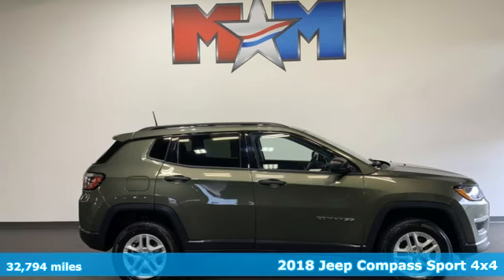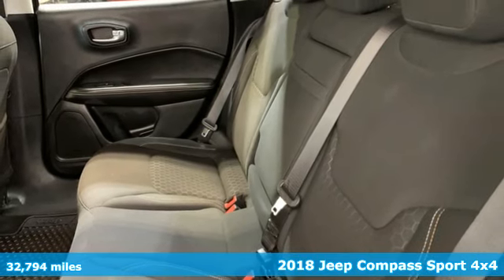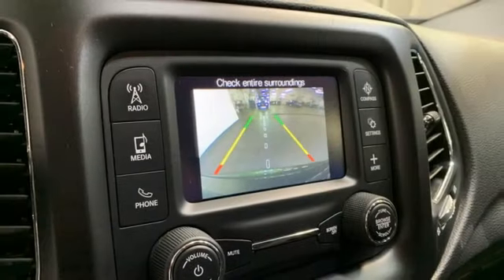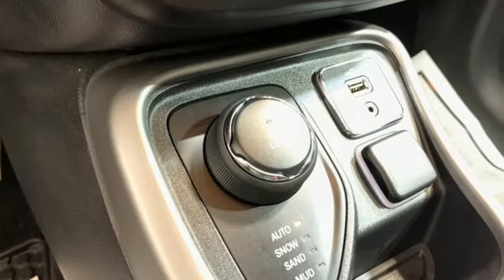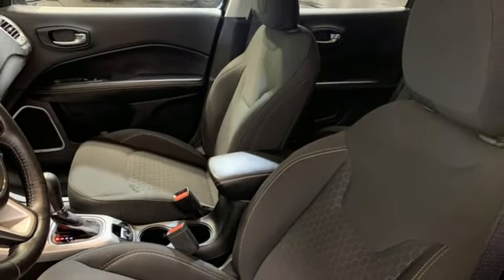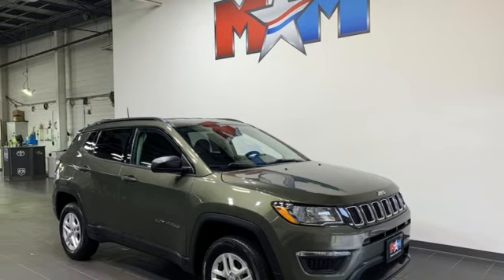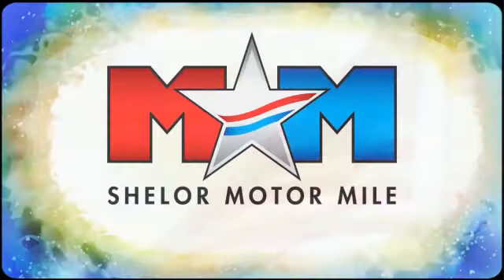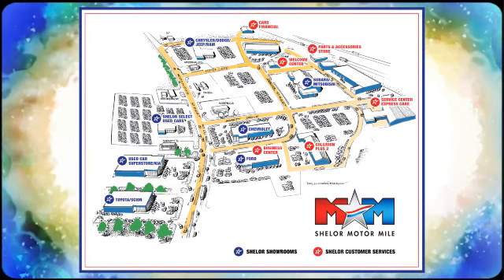Used 2018 Jeep Compass Christiansburg VA Blacksburg, VA X66305 - SOLD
Year: 2018
Make: Jeep
Model: Compass
Trim: Sport Utility
Engine: 2.4L 4 Cylinder Engine
Transmission: Automatic
Color: Olive Green Pearlcoat
Interior: Black
Mileage: 32794
Stock #: X66305
VIN: 3C4NJDAB5JT455795